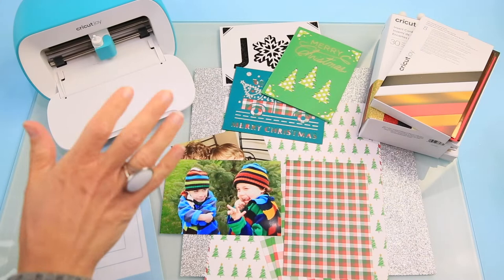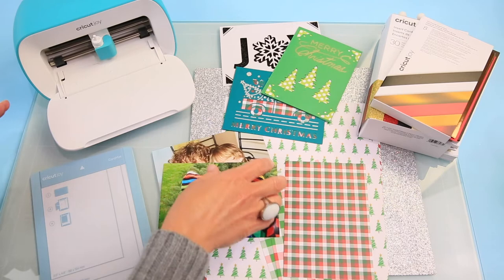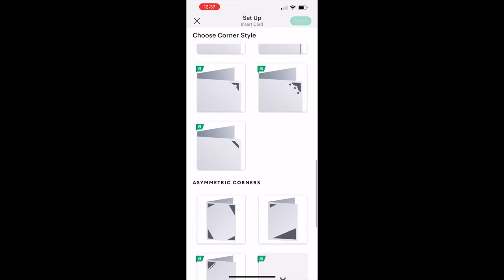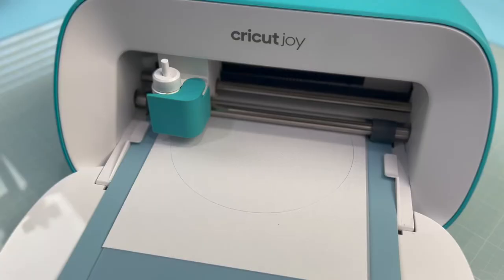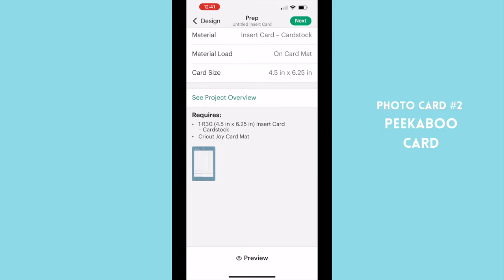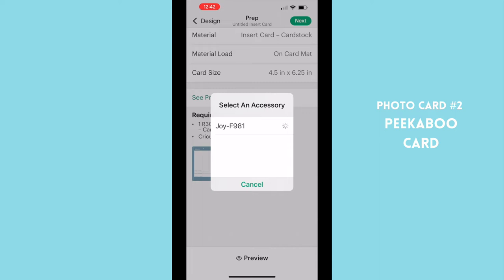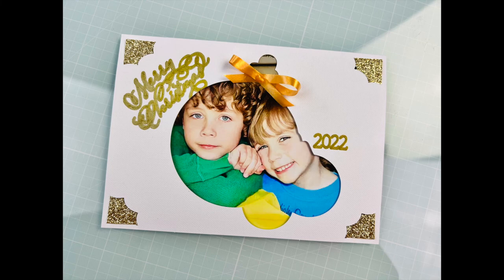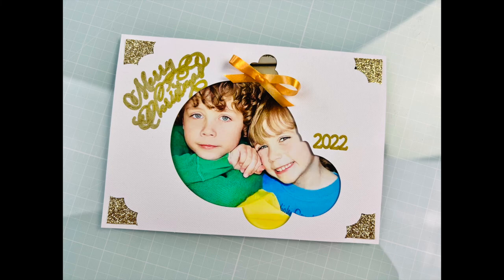Make Your Own Christmas Photo Cards 3 Ways 🎄 Cricut Card Making Tutorial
Want to learn how to make your own Christmas photo cards this year? Let's craft together and I'll show you 3 ways to make darling photo cards in just minutes! Let's get crafty!

⭐ Cricut Explore 3
⭐ Cricut Maker 3
⭐ Standard Green Mat

CARD MAKING SUPPLIES:
⭐ Insert Card Kits
⭐ Paper Trimmer
⭐ Fabric Tape Measure (several colors)
⭐ Xyron Hot Glue Pen

🤓 IF YOU'RE LOOKING FOR HOW TO MAKE:
handmade christmas photo cards 3 ways,
christmas photo cards 3 ways,
how to make christmas photo cards,
Handmade Christmas photo cards,
diy christmas photo cards,
2022 handmade christmas photo cards 3 ways, or
make christmas photo cards 3 ways with cricut
this is the video for you! Happy crafting!